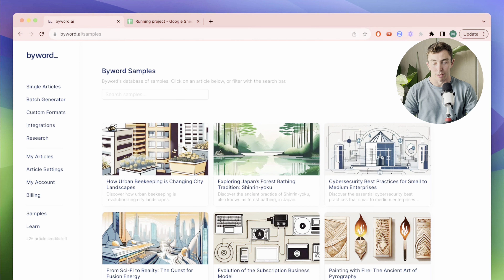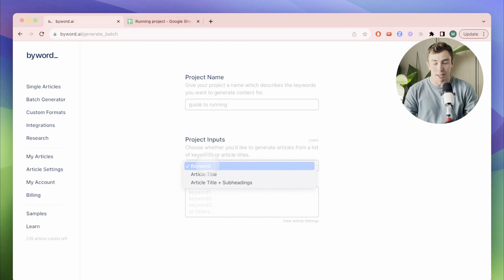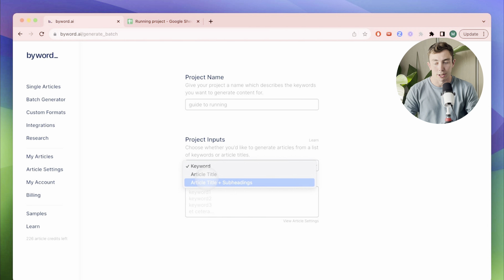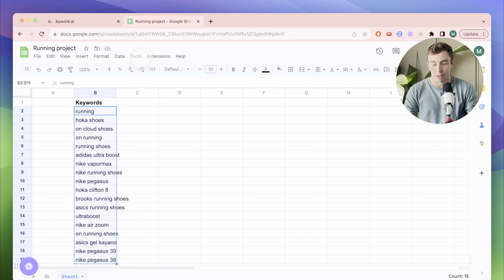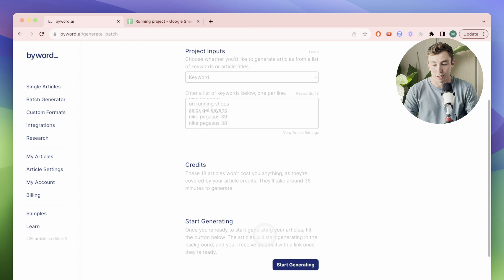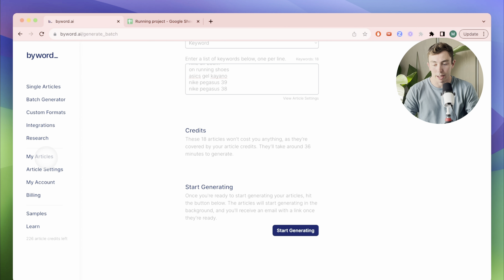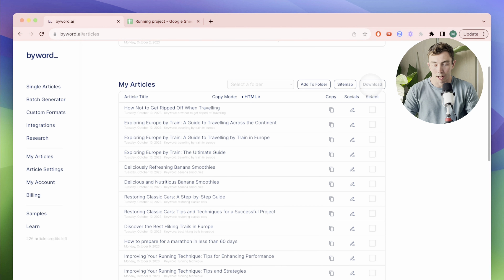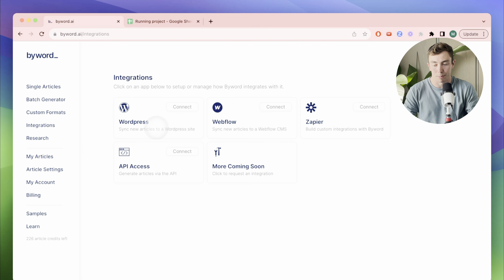Byword's Batch Generator